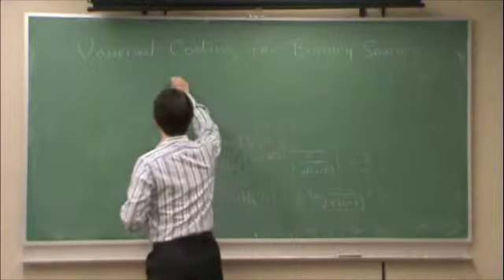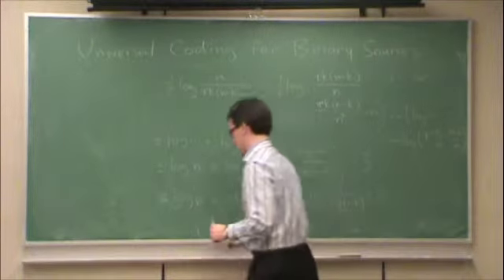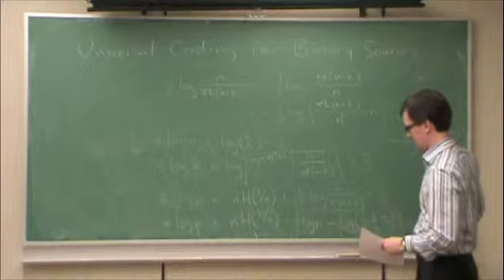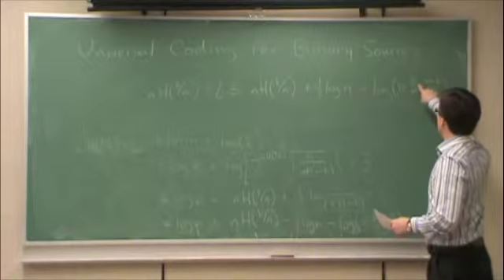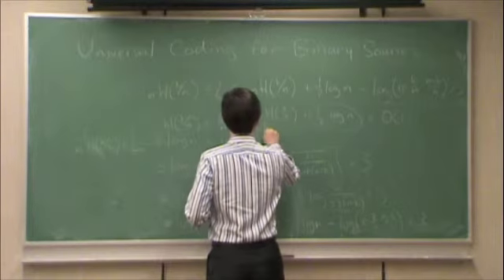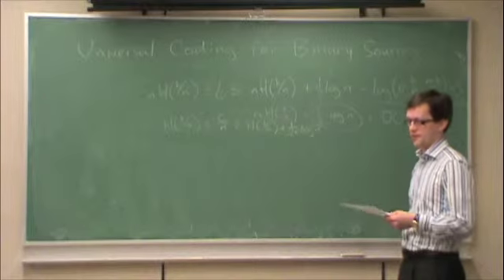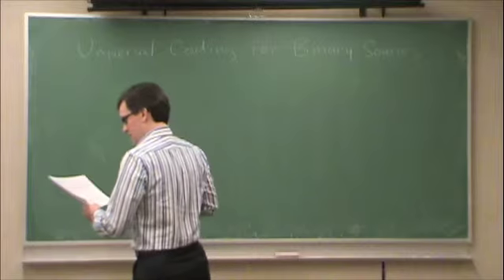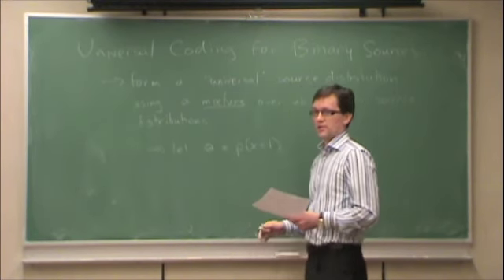Feb04-c-UniversalCodingforBinarySources3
Lecture on Feb. 4, 2010.  Universal coding for binary sources (part 3 of 6).